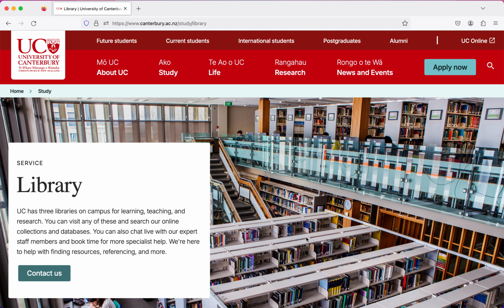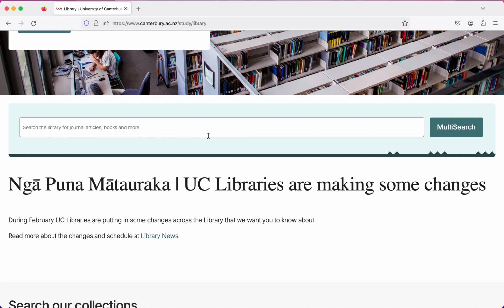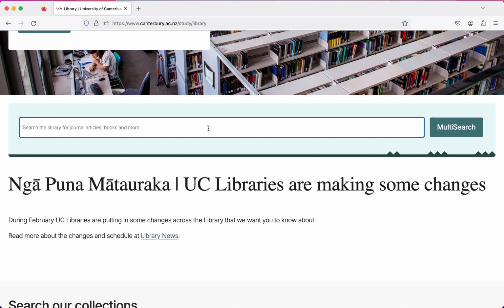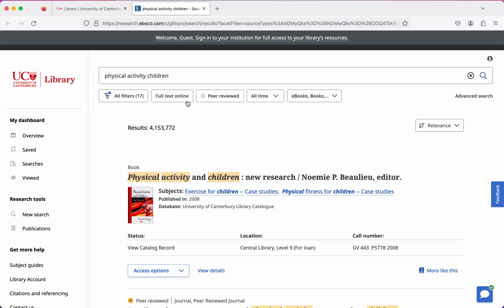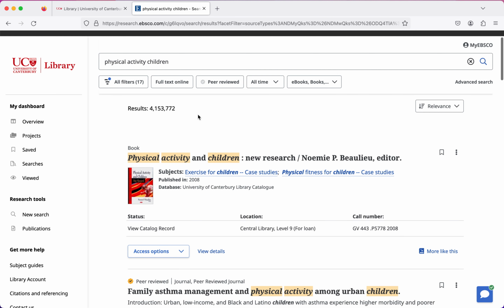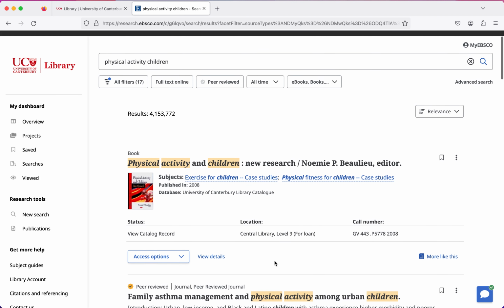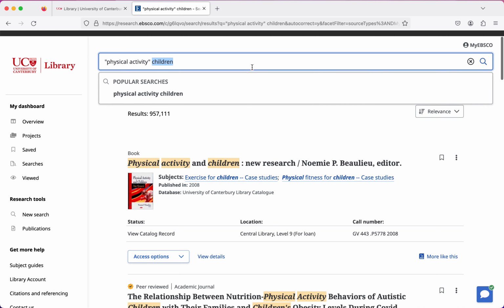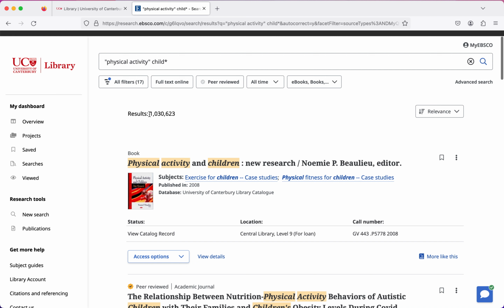Getting started with Multisearch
Video 1/4 for how to use new Multisearch